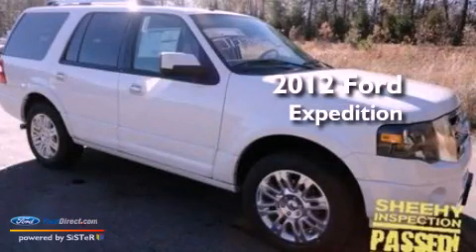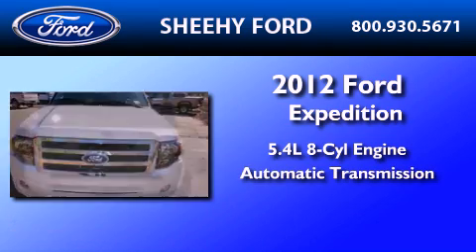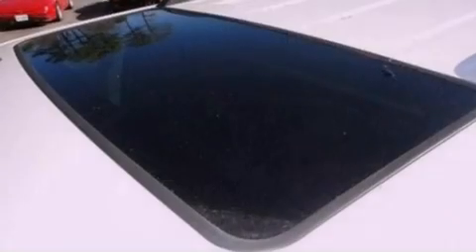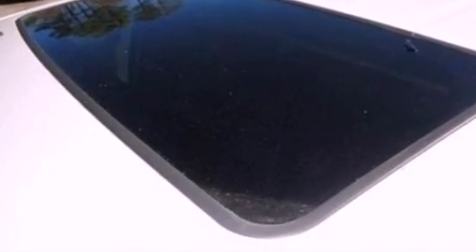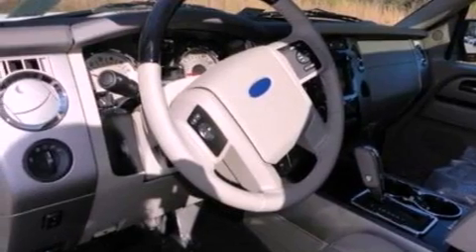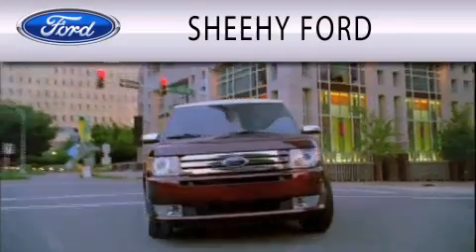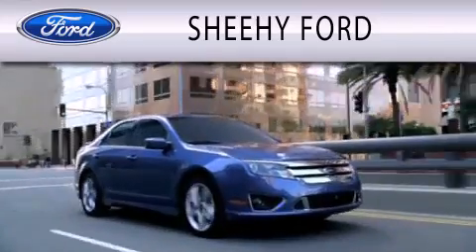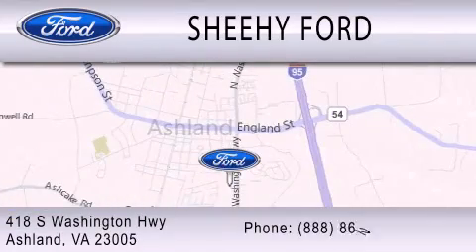2012 Ford Expedition Ashland VA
Year : 2012
 Make : Ford
 Model : Expedition
 Engine : 5.4L V8 24V MPFI SOHC FLEXIBLE FUEL
 Trans . : 6-SPEED AUTOMATIC
 Exterior : WHITE PLATINUM METALLIC

 Stock : J127482

 418 S. Washington Hwy.